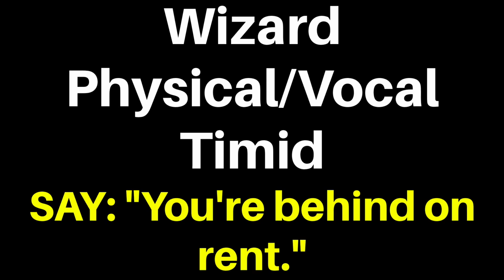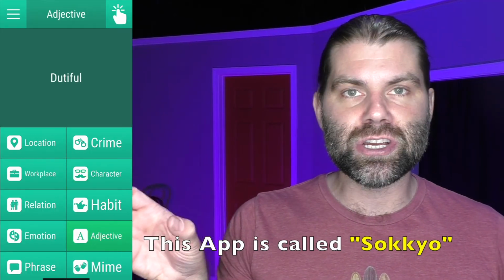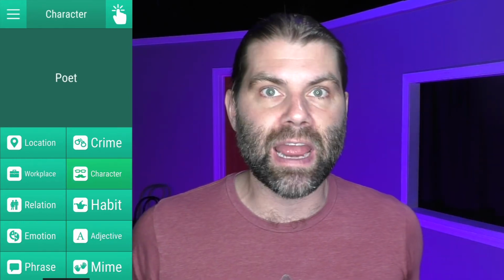Creating Characters MASH-UP - MUT Improv Tips #139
It's CHARACTER TIME!  In this video, Sean goes over a way to find new characters through the act of combining choices.  This video includes two interactive exercises to try as a way to get out of your comfort zone and find new characters!

TIMESTAMPS:
0:00 MUT Tips Intro
0:29 Topic Intro
0:44 Exercise 1: Embody a Non-Human (How It Works)
2:18 Exercise 1: Embody a Non-Human (Your Turn!)
3:54 Exercise 1: Embody a Non-Human (Debrief)
5:21 Exercise 2: MASH-UP (How It Works)
7:16 Exercise 2: MASH-UP (Your Turn!)
9:12 Exercise 2: MASH-UP (Debrief)
10:35 MUT Tips Outro

A new episode MUT Improv Tips is released Wednesdays at 10:00am PST.

Visit MadeUpTheatre.com for information on our weekly comedy shows, improv classes, and much more!